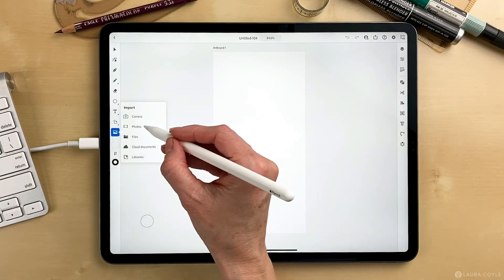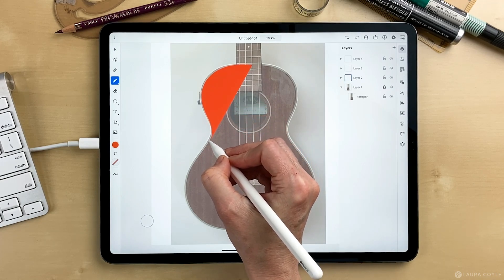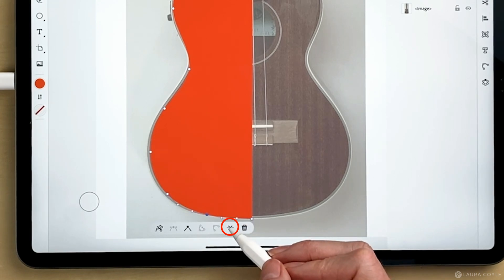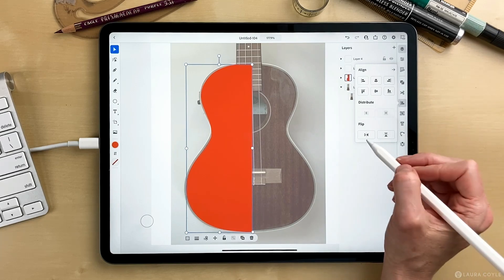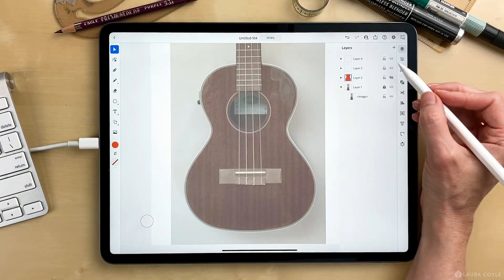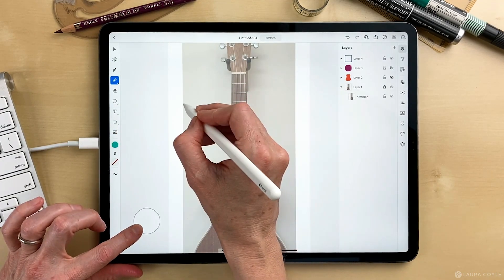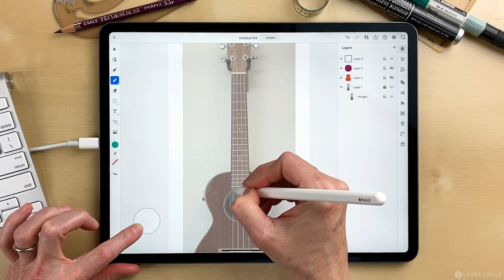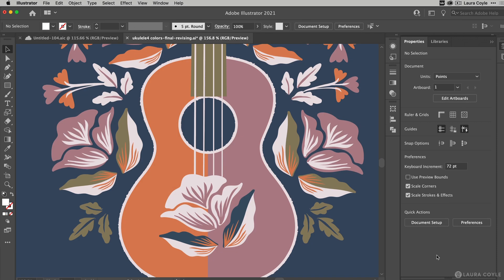How I Use Adobe Illustrator on the iPad - Quick Demo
In this quick demonstration, I’ll show you how Illustrator on the iPad makes shape creation fast, intuitive, and seamlessly connected to the desktop version.

✏️ Take my iPad Course!

Here's what I demonstrate in the video:

How to place an image from your camera roll, lower its opacity in Properties, and lock it on a separate layer as a guide.

How to use the Pencil tool to draw the curved shape of a ukulele and refine it with the Direct Selection tool to adjust anchor points.

How to draw half of the body, duplicate it using the plus icon, flip it with the Align menu, and unite it with the Shape Builder tool for a complete shape.

When you're finished, jump over to Illustrator on the desktop, where your document is waiting for you on the home screen. It's the best of both worlds—speed and drawing simplicity on the iPad and full-featured editing on the desktop!